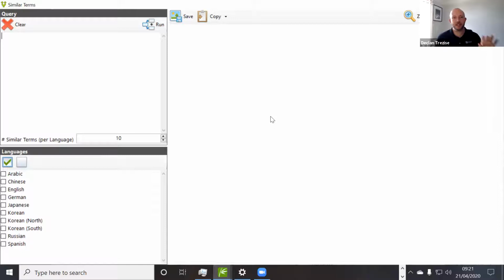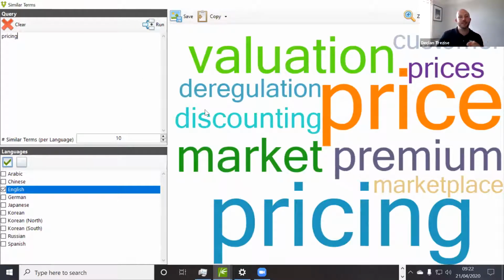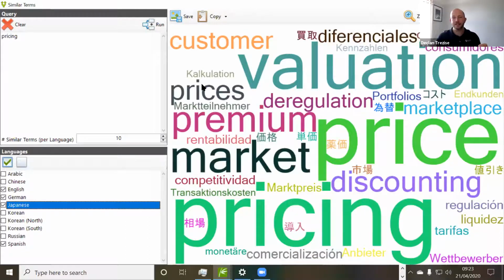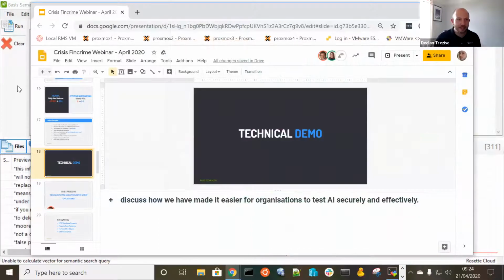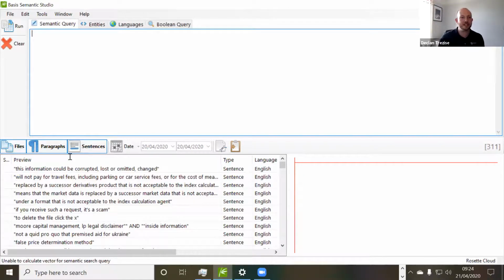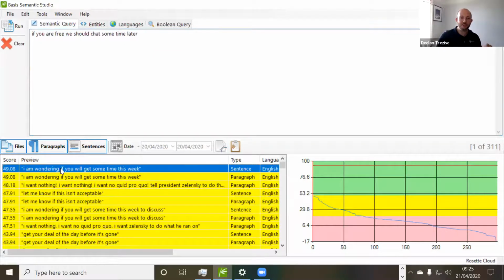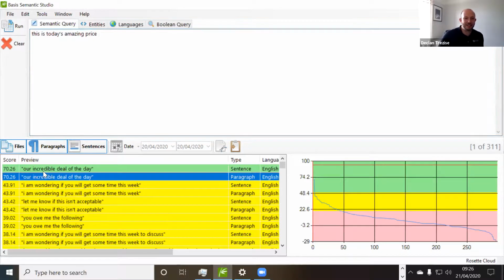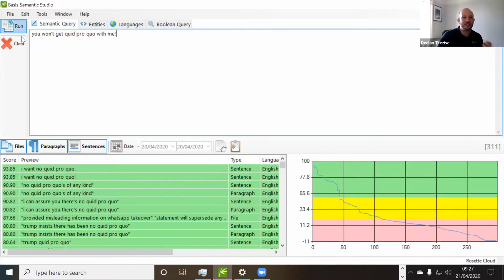Semantic Similarity for Fincrime Demo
This demonstration of Rosette Semantic Similarity was given during the "Crisis Fincrime – How to Use AI to Combat Financial Crime During Coronavirus" webinar on April 21, 2020.